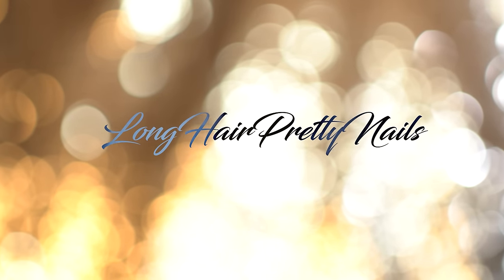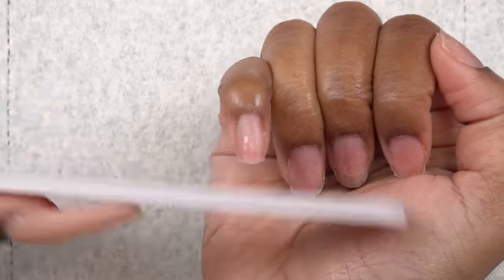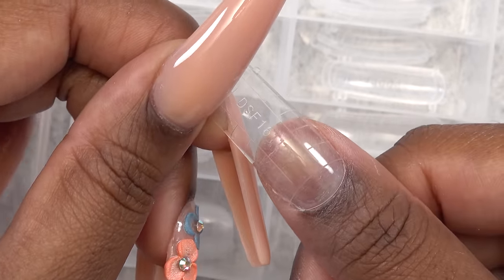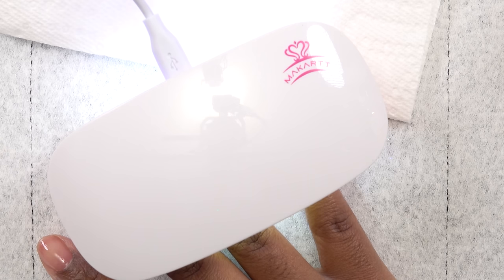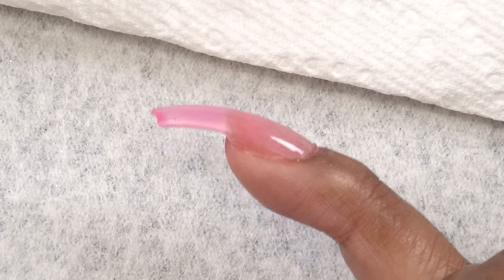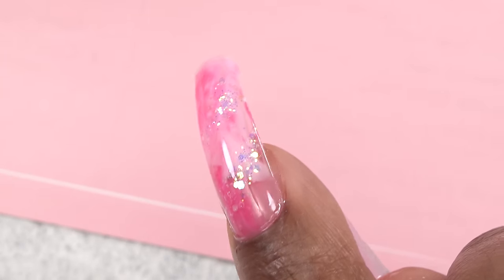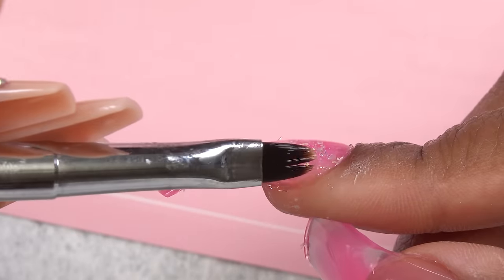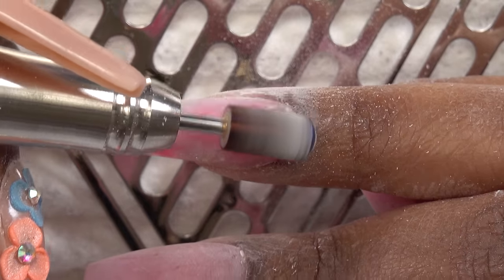Trying Makartt Pink Polygel Kit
In this video I'm trying out the Makartt Pink Polygel nail kit. This kit comes with a mini nail lamp.

As a Makartt Associate I earn from qualifying purchases.